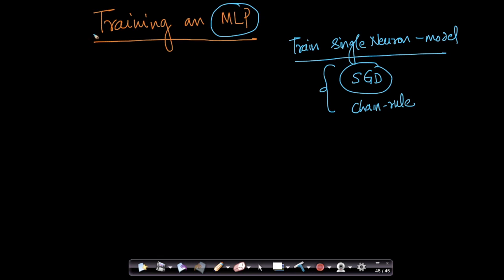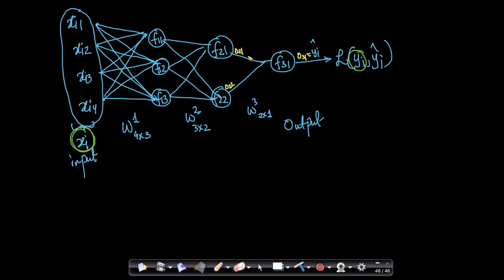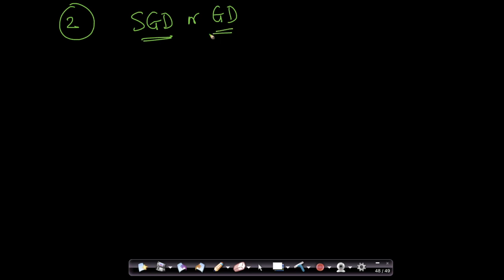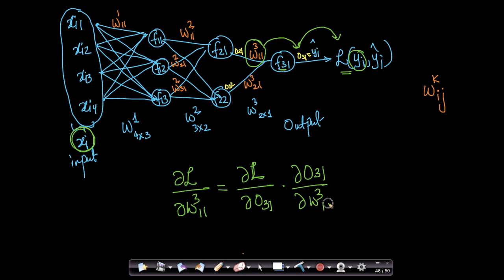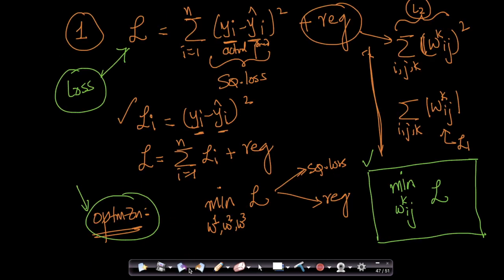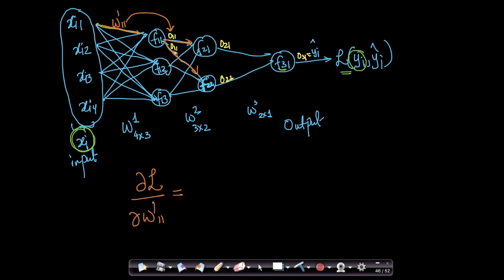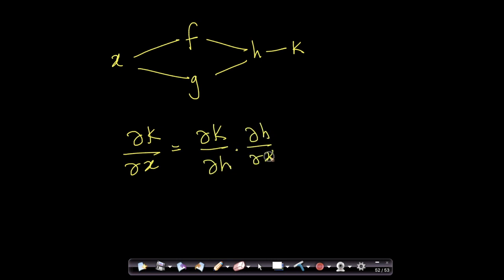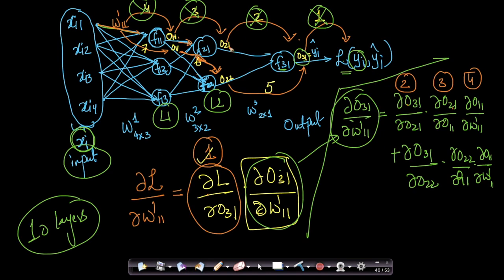Back Propagation machine learning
Training a MLP Chain Rule